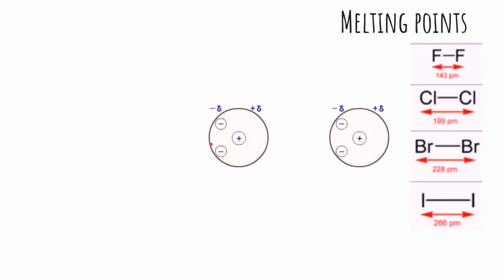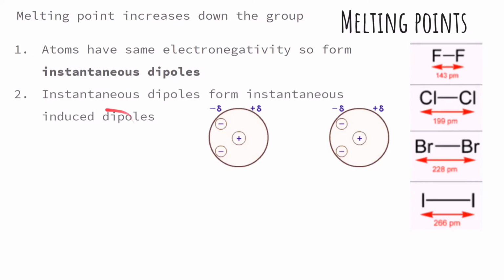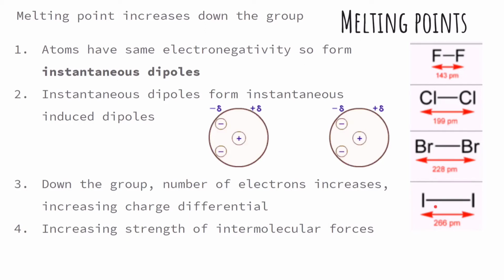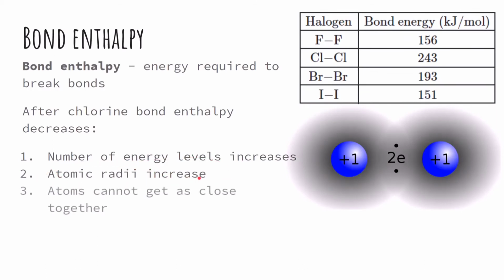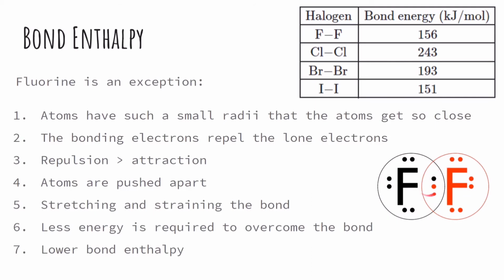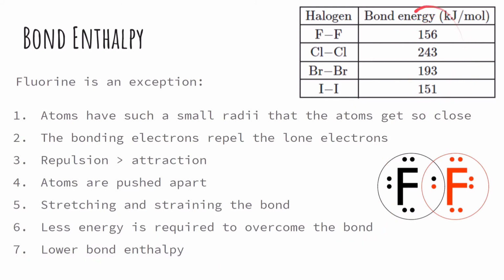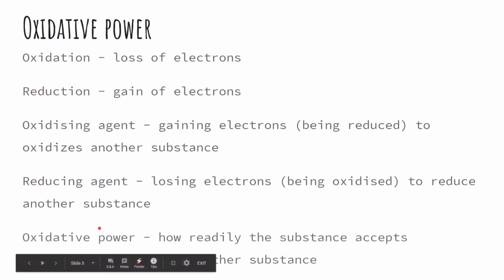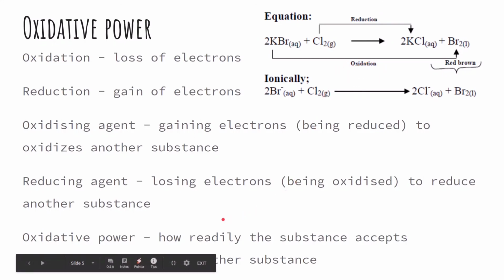A level Chemistry: Halogen properties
Today's video is in the Halogens!
- melting points
-bond enthalpy
-quick look at oxidative power
Sorry for the different format difference, I wasnt in my usual space.

At Ace Academia I am to give short bitesize yet effective revision to help you on your A level journey.
Hapoy studying!